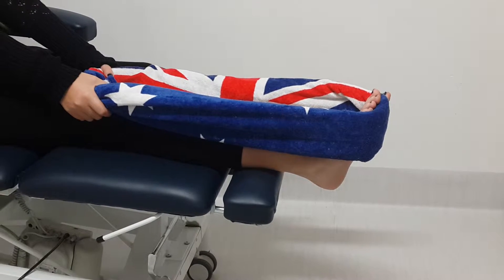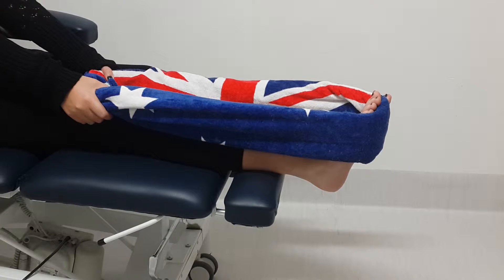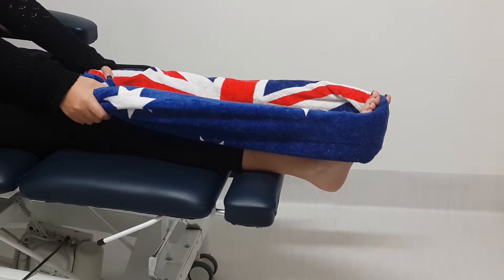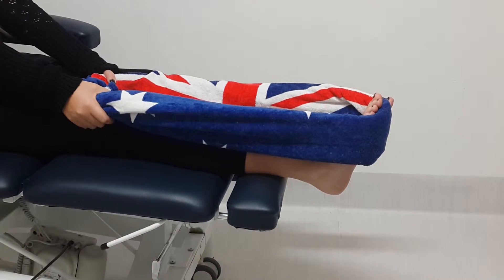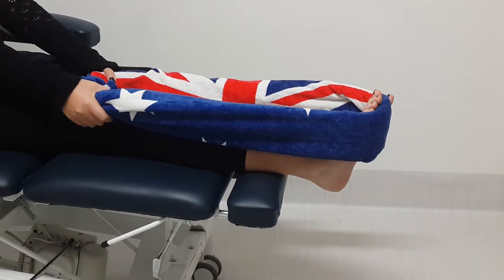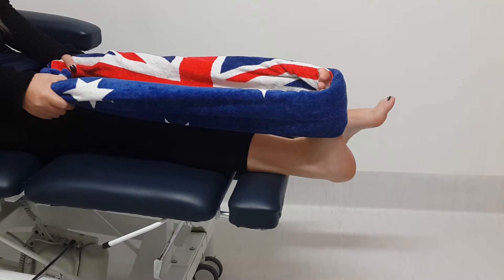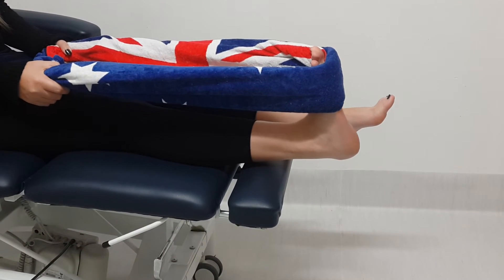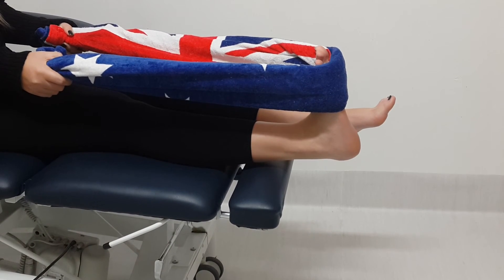Towel Stretch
Towel Stretch for plantar fasciitis
Loop a towel around the ball of your foot
keeping your knee straight, pull your toes towards you
hold for 30 seconds, repeat at least 3 times